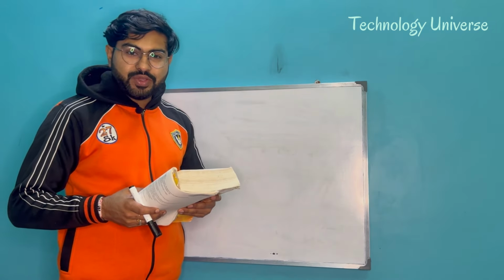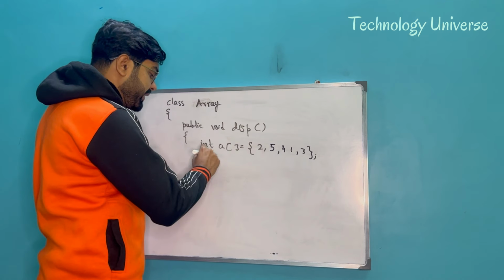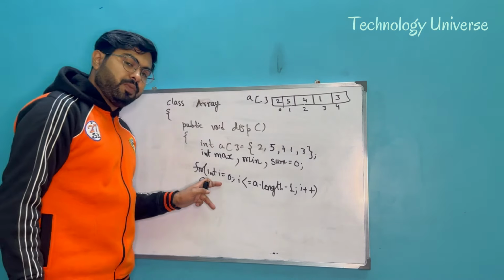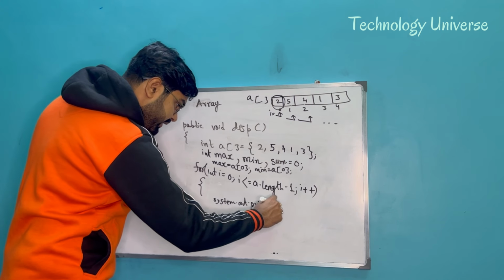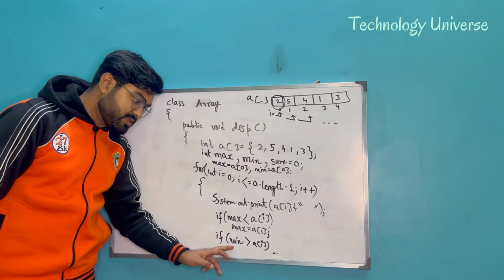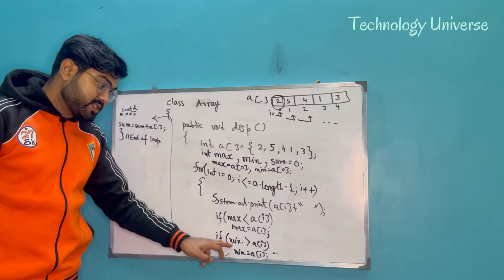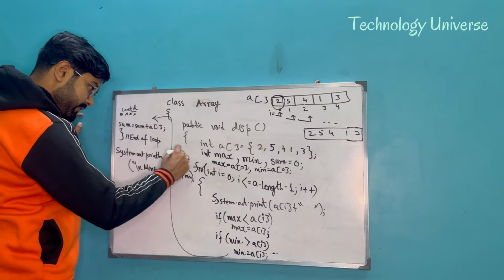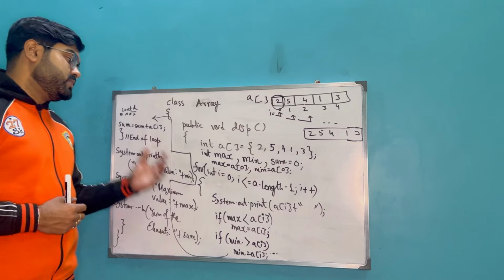Java Mastery for ICSE: Array Problem - Max Min and Sum Best Explanation | Java Tutorial for Beginner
Welcome to "Java Mastery for ICSE" – your go-to resource for mastering Java programming tailored for ICSE students! 🚀 In this tutorial, we delve into a fundamental array problem: finding the maximum and minimum elements, along with calculating the sum in Java. 🤓

🔍 Key Learnings:

    Understanding the logic behind finding the maximum and minimum in an integer array.
    Efficiently calculating the sum of elements within the array.

Perfect for ICSE students seeking a comprehensive explanation of array problem-solving in Java. Master the concepts with clear examples and step-by-step guidance.

JAVA TOP (HIGH CHANCE OF GETTING COMMON)  THEORY QUESTIONS FREE PDF

🚀 Timestamps:

    0:00 Introduction
    0:25 Understanding the Array Problem
    4:00 Finding Maximum Element
    5:00 Finding Minimum Element
    5:29 Calculating the Sum

Java ICSE, Array Problem Java, Maximum and Minimum in Array, Sum of Elements Java, ICSE Java Programming, Java Tutorial for Students, Java Array Problem Solving, ICSE Class 10 Programming.